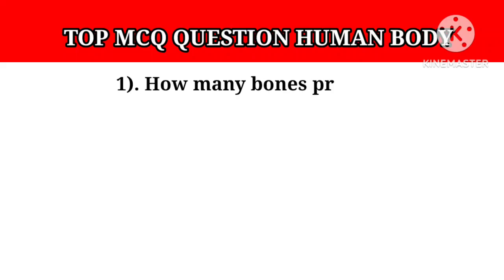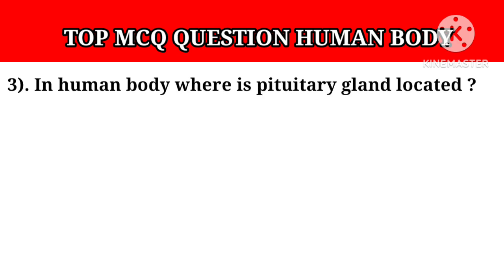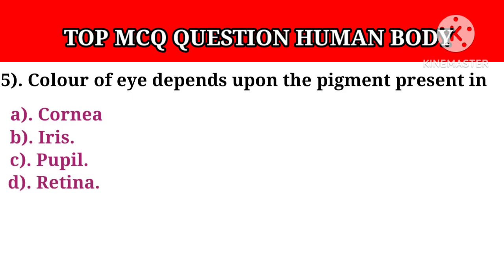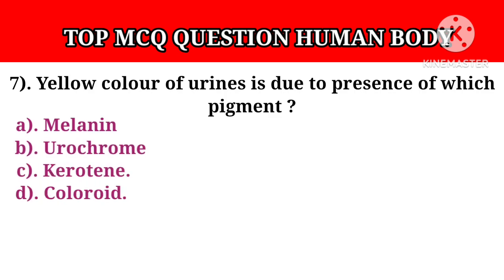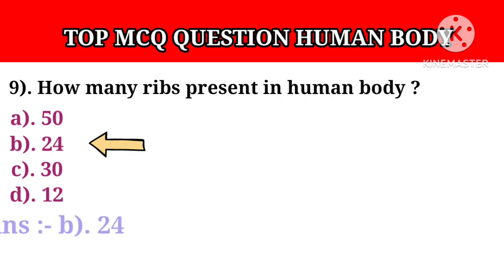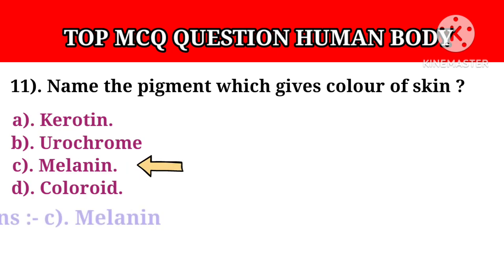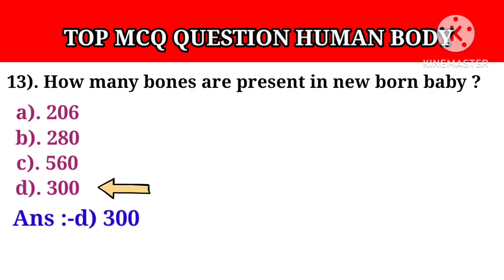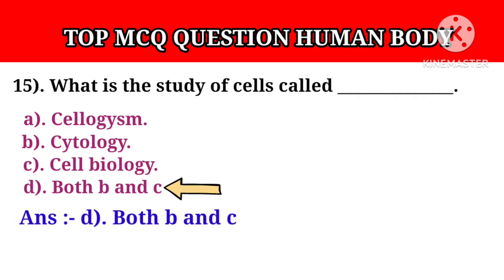SCIENCE GK Questions Answer|| Science vvv imp Questions|| Biology gk in English|| science top 20 gk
Additional tags
Biology mcq question
Biology mcq question for neet exam
Biology mcq question for nursing entrance exam
bio mcq question
biology gk question
biology gk in hindi
Biology questions paper
Biology questions
Biology quiz
Biology quiz questions
Biology by kajal mam
Biology for rrb ntpc
Biology for cds
biology for NDA
biology for afcat
Biology by ravi study IQ
science gk question
science question paper
science gk in hindi
science question paper
science for ssc cgl
science by kajal mam
biology mcq class 12
biology mcq for neet exam 2023
biology mcq marathon
Biology mcq question
Biology mcq
biology mcq for competitive exams
biology by Khan sir
biology mcq by kajal mam
biology mcq for neet
biology mcq Lucent
biology mcq bpsc
Biology mcq book for neet
biology mcq bsc nursing entrance
biology mcq by Ravi studiq
biology mcq practice
biology mcq pw
Biology mcq practice for neet exam
Biology mcq pass marks